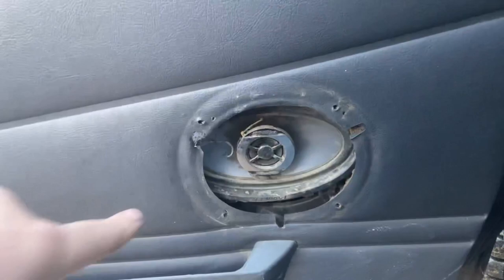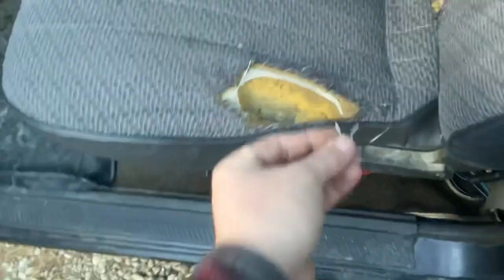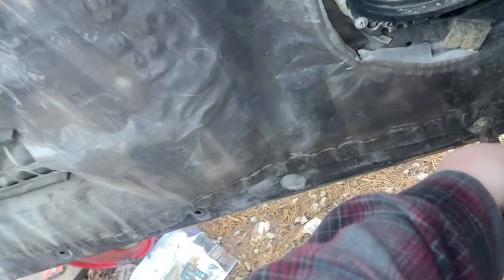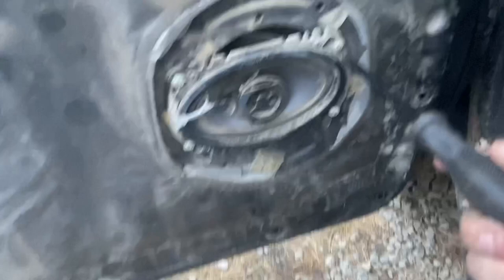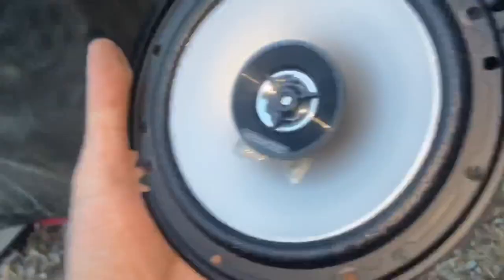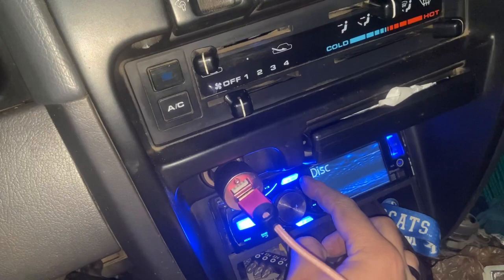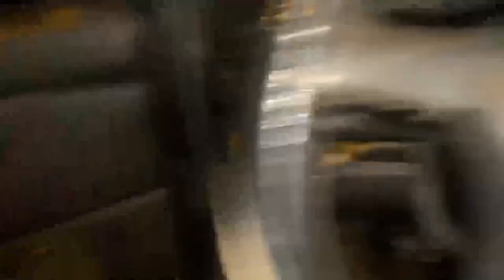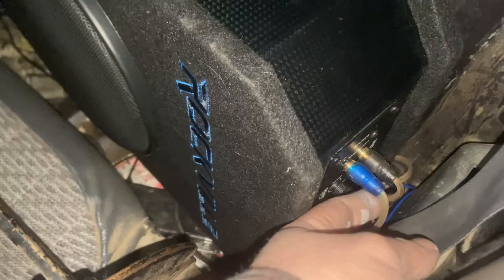Putting a sound system in my Nissan pickup